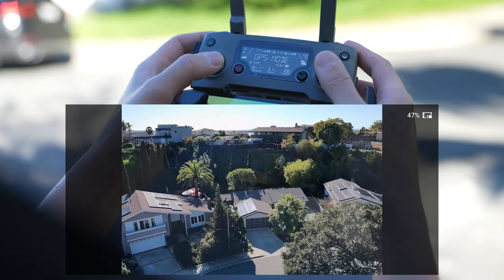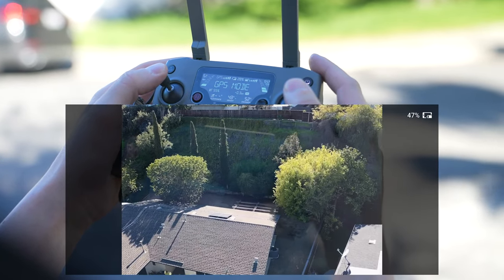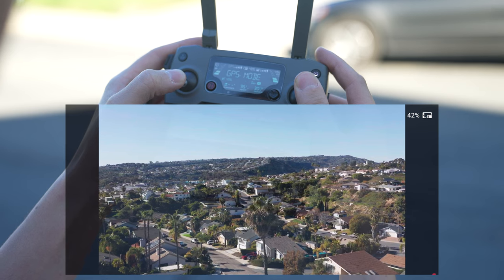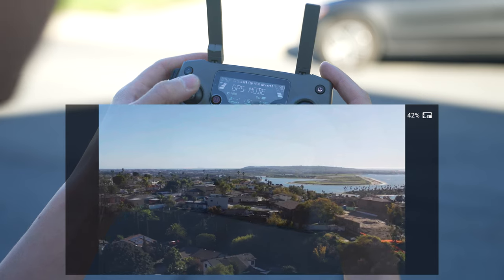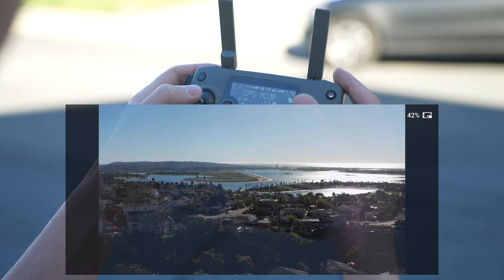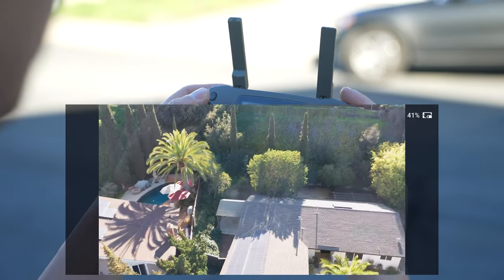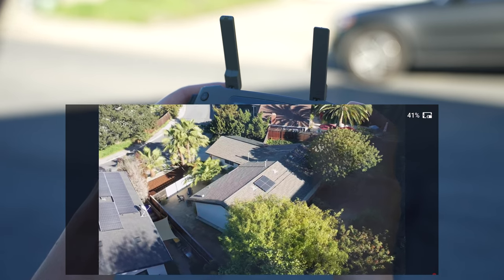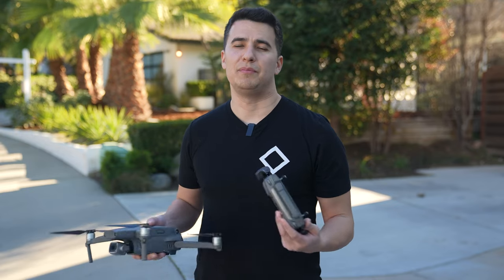Blank Canvas Coaching - Drone Photos & Video (Mavic Pro 2)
In this video I will be shooting drone photos and video start to finish.